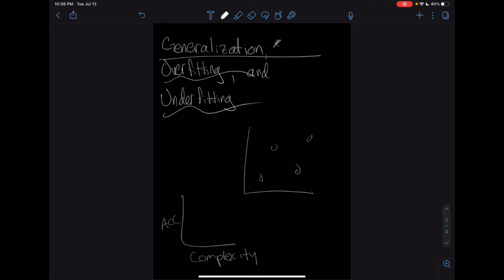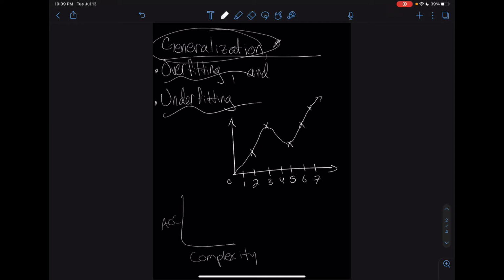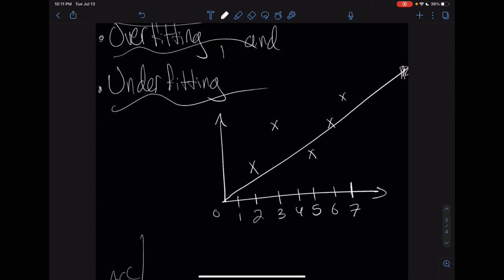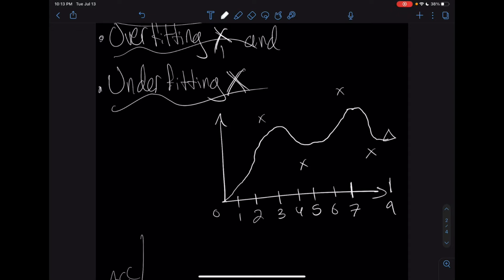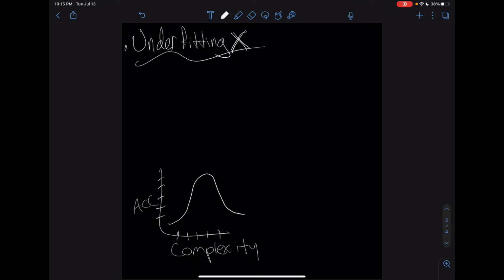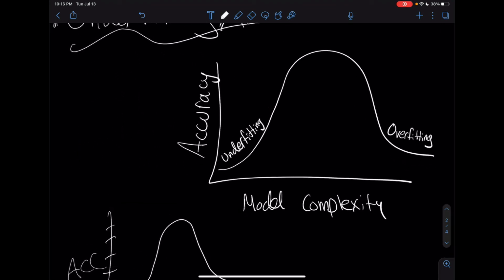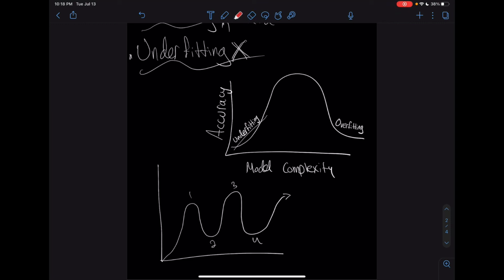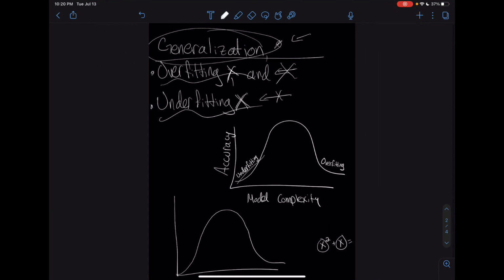Generalization, overfitting, and underfitting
In this video I try to introduce the idea of model generalization in supervised machine learning and I also cover what the differences between underfitting and overfitting are.